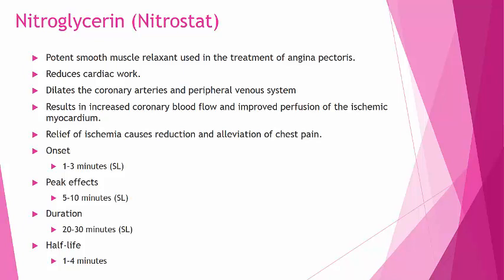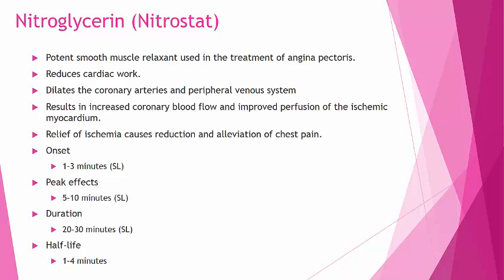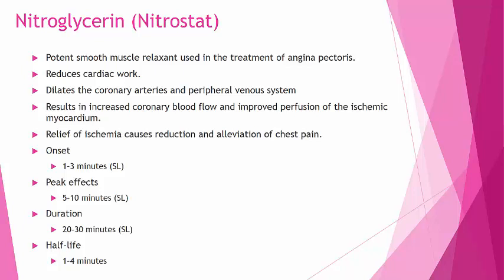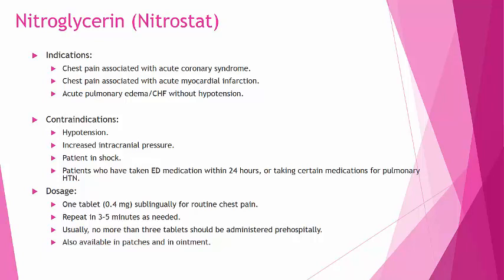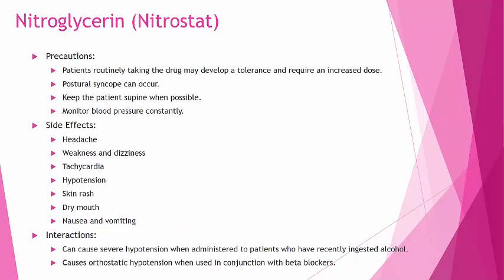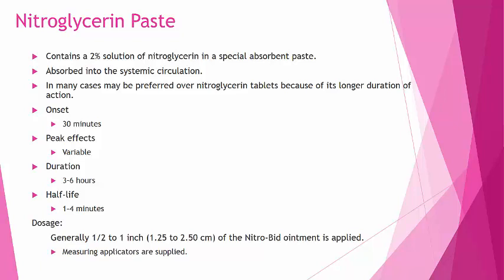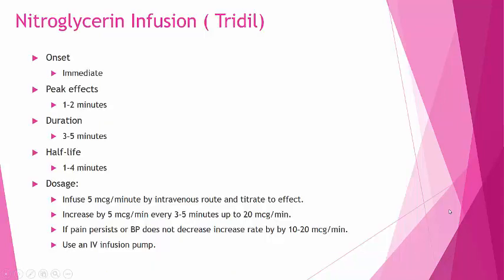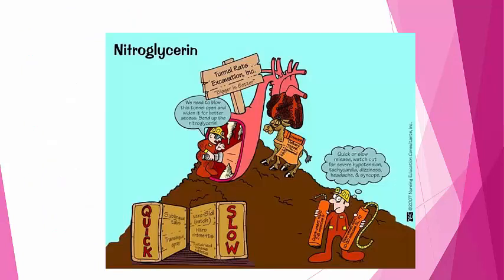cardiac medications antianginal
prehospital cardiac medications antianginal